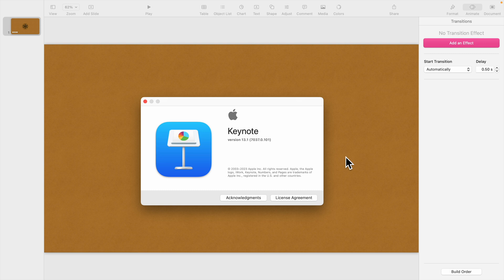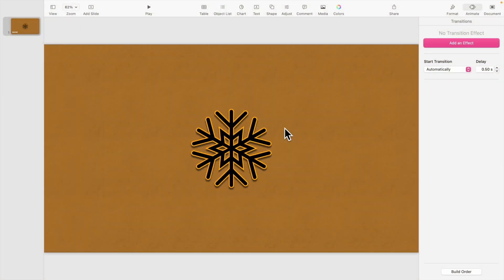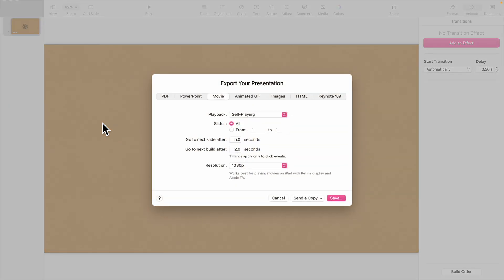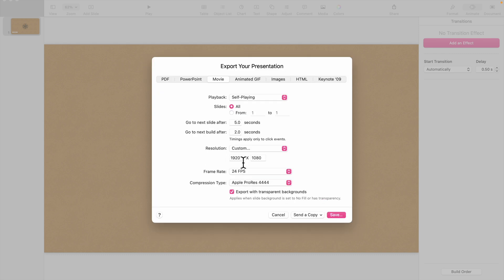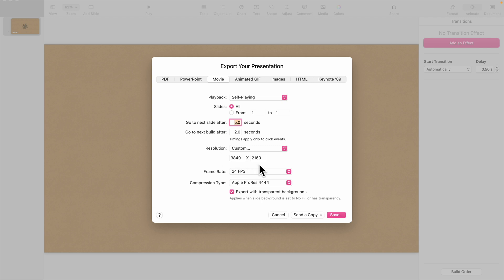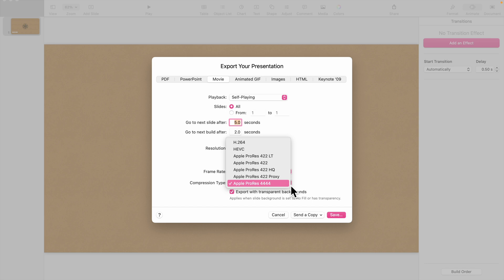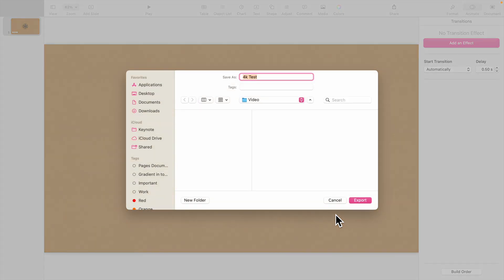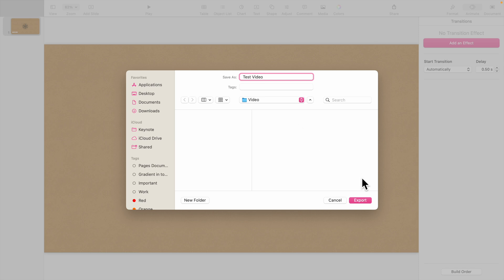How to Export 4K Video from Keynote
Very quick walkthrough on how to export 4K video from Keynote.

0:00 Introduction
0:11 How to export 4K video from Keynote